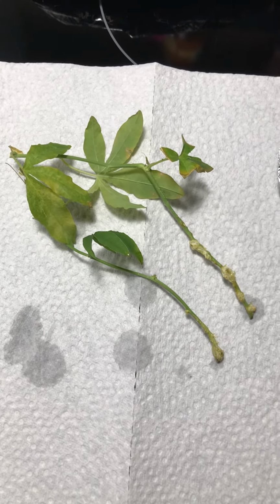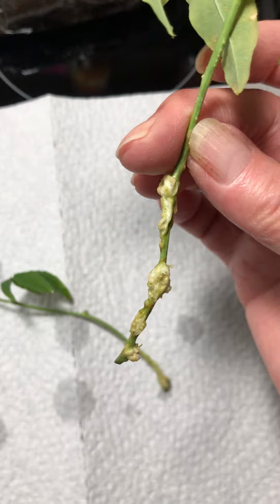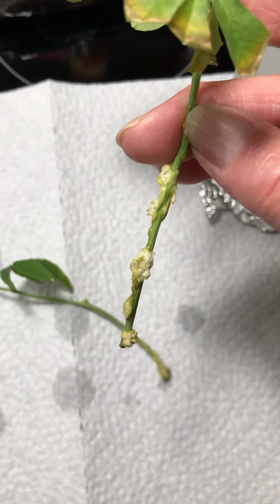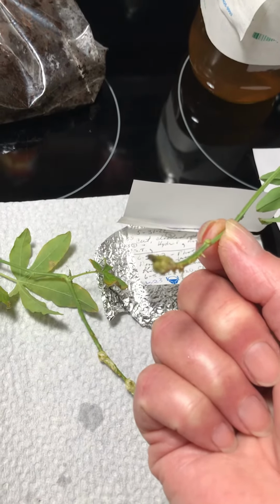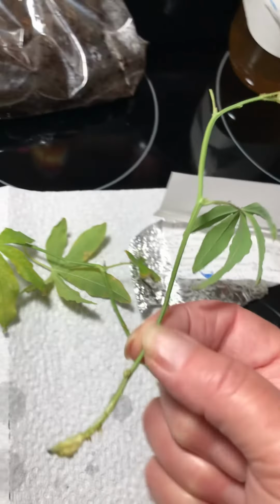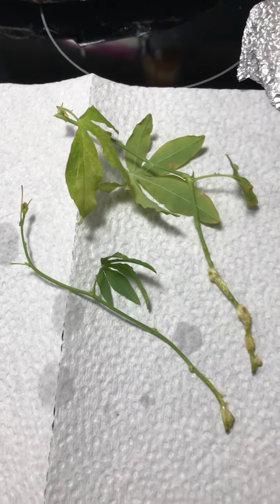#3 How to cure bad root rot on stem! 1/8 tsp in 1 cup H2O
Please note these are mature stems I’m working with￼ & this works great for root rot on the stems! I used an 1/8 of a tsp of 3% hydrogen peroxide directly into one cup of filtered water￼. Repeat until the root rot is gone.

Please read all below information for more videos & tips on plant care!

***Like and subscribe and you are automatically entered into a drawing for a free passion flower plant after I get 500 subscribers I will pull a name out of the group. Ty for watching & please share!

  See my other videos on testing tap & refrigerator water, sterilizing many pots at one time, Three methods of curing root rot from young vines or mature rooted plants, Sterilizing potting soil, Making Mosquito Bits properly and using them all year long, Plus many other helpful plant videos where I may have messed up, or try a product that was supposed to work and it didn’t.

*** Here’s my three methods or Recipes for curing three different types of root rot and watch the videos for more details.

#1. How to cure root rot with Dawn blue for the second time on planted roots.
Use one drop of dawn blue into 2 cups of filtered water.

#2. How to cure Root Rot on young cuttings!

 Put 1/8 tsp 3% hydrogen Peroxide and 7/8 tsp filtered water into a spray bottle & shake well. Spray the stem & the roots, and a couple sprays into one cup or a cup and a half of filtered water. Repeat daily until root rot is gone.

#3 How to stop bad root rot on mature stem!
Please note these are mature stems and they have calcified to protect themselves from root rot using  1/8 tsp of 3% hydrogen peroxide into one cup of filtered water. Repeat daily until the root rot completely gone.

root-rot
Root Rot
Mosquito-bits
Sterilize-pots
Sterilize-soil
yellow-spots
white-spot